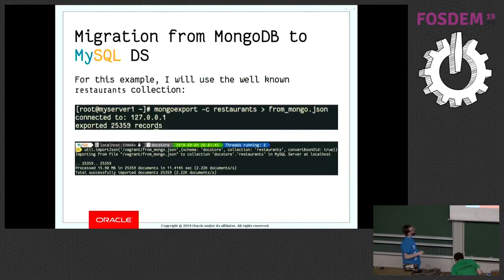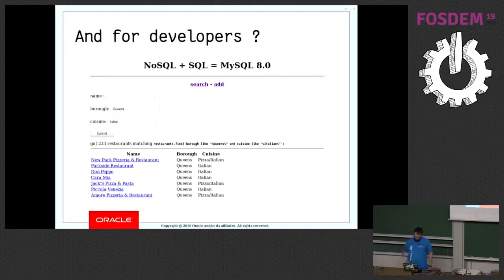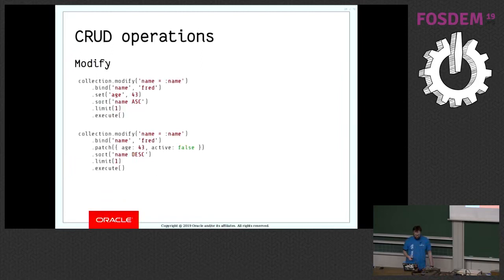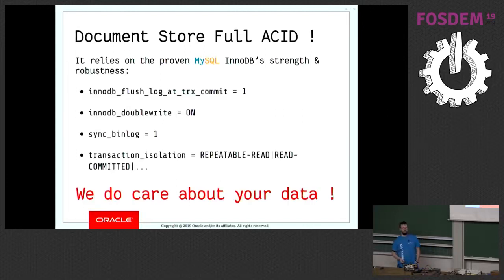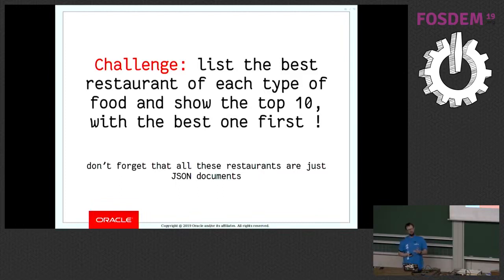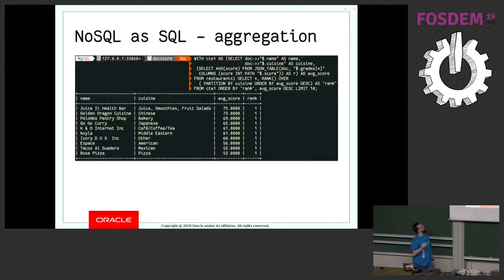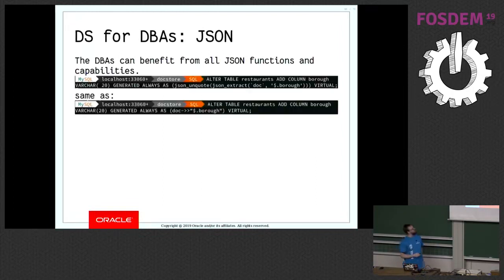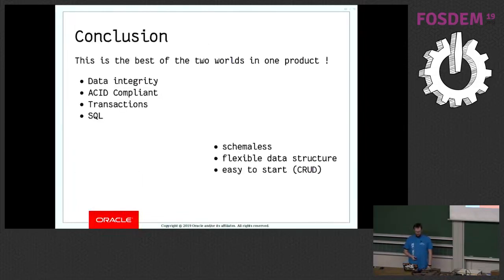MySQL 8 0 Document Store How to Mix NoSQL & SQL in MySQL 8 0 a database where developers and DBAs